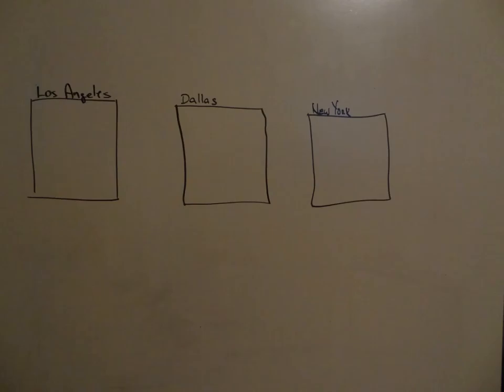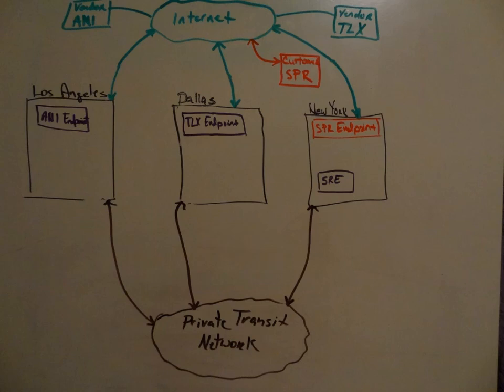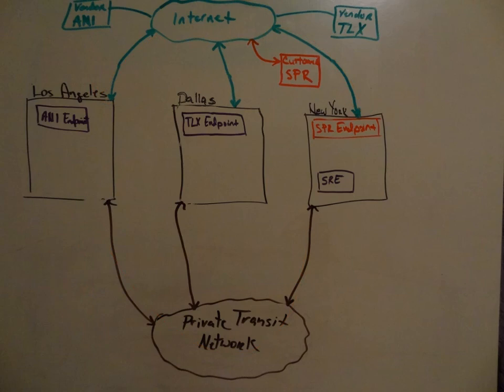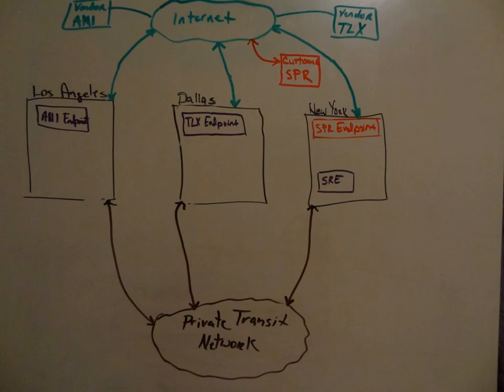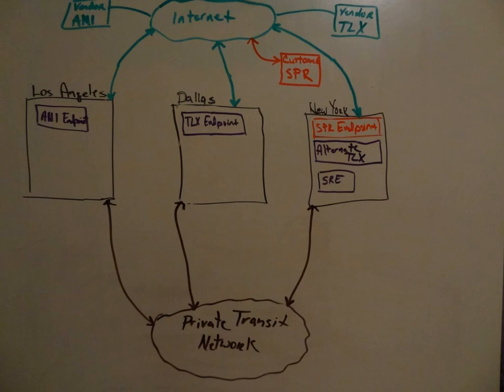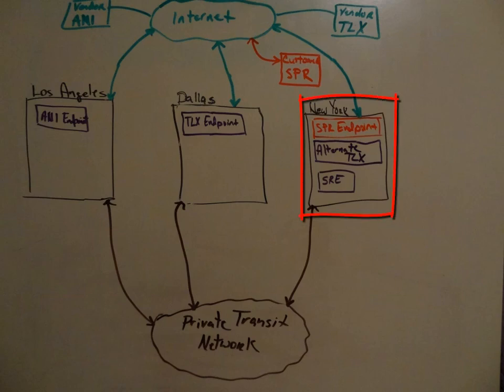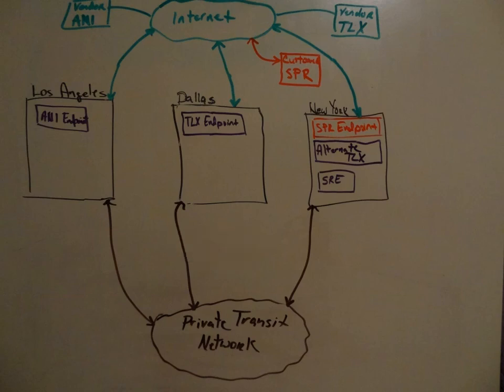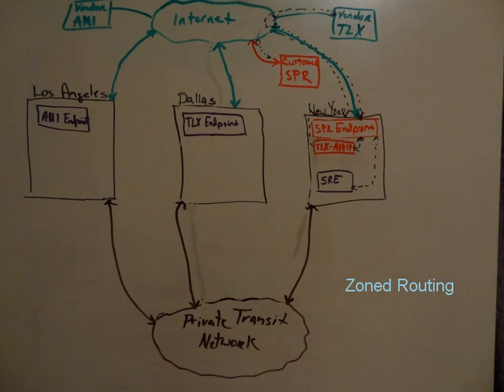zoned routing theory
SRE Zone Routing Part I